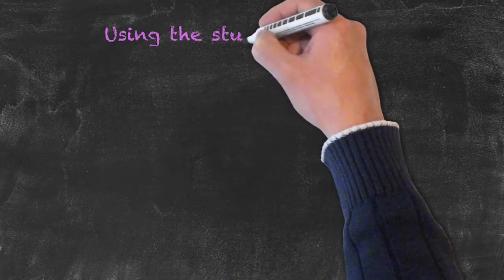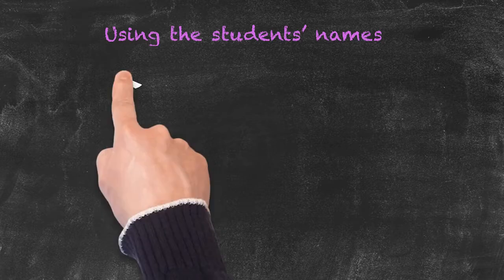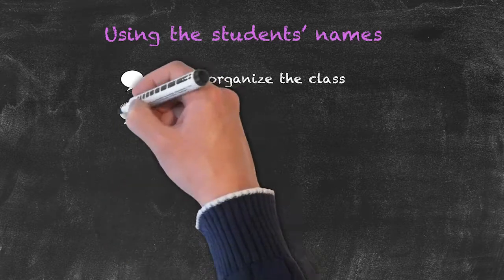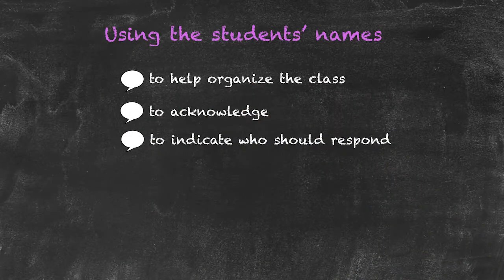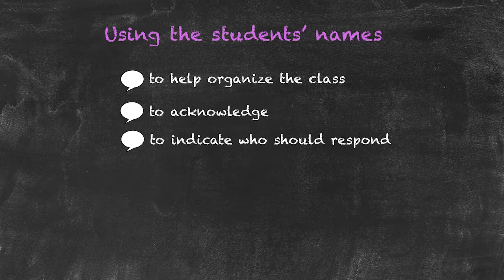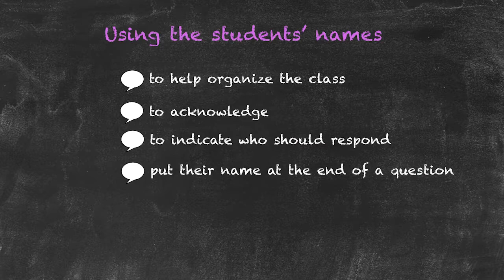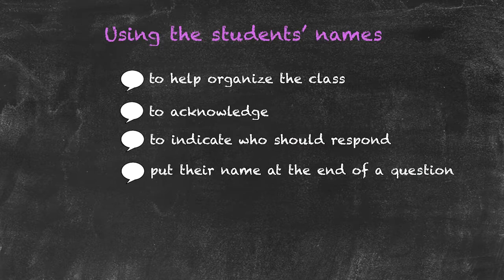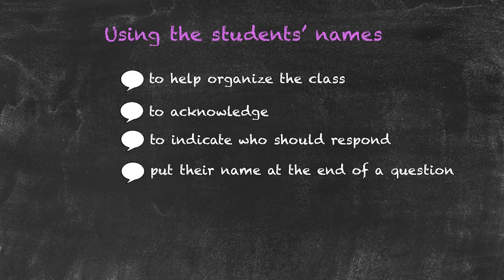Classroom Management for Teaching English as a Foreign Language - Using Students' Names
If you haven't watched the previous parts of our classroom management series, be sure to watch them first:

This video focuses on how to improve classroom management by using the students' names.  Doing so does not only help to organize the class, but it also indicated who should respond. You should also try to put their name at the end of a question to engage all students.